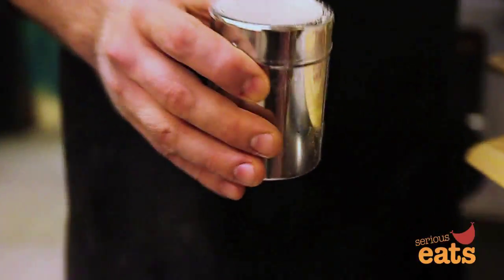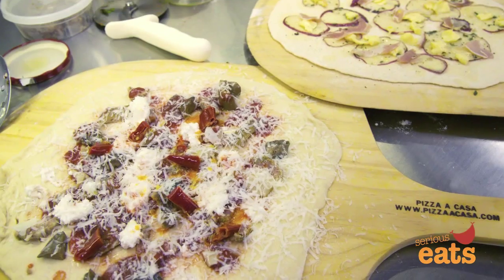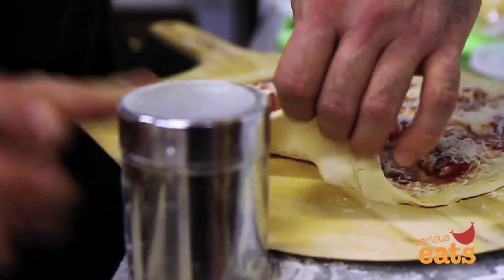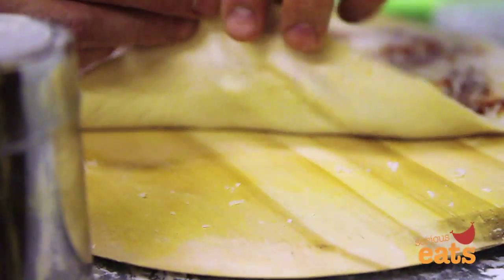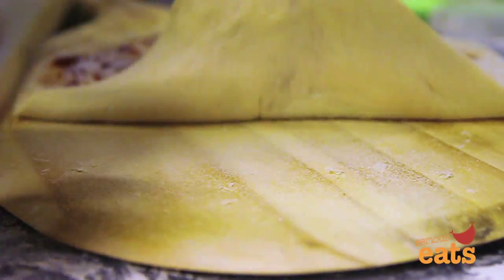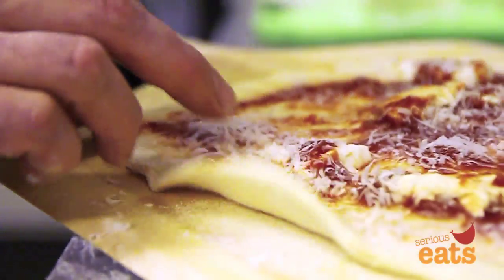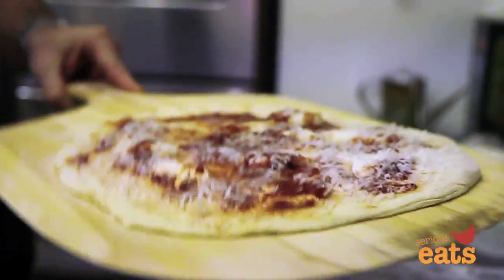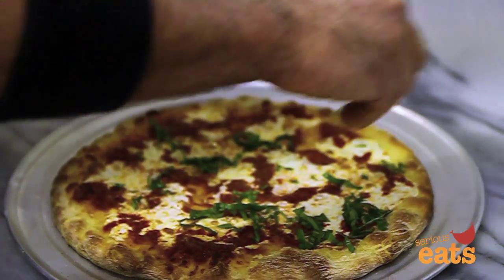Pieman's Craft: Pizza a Casa Peel Trick